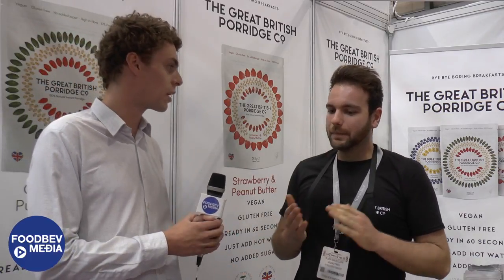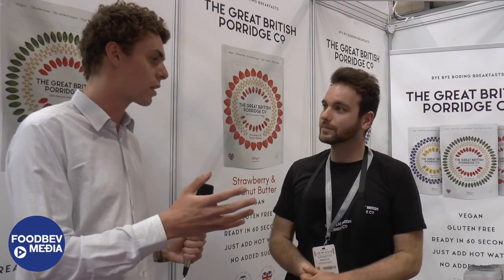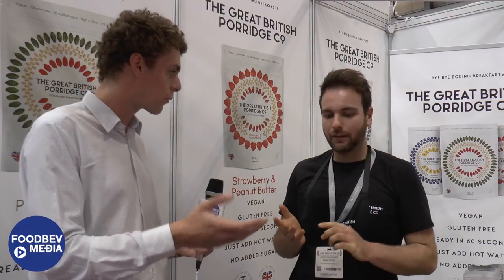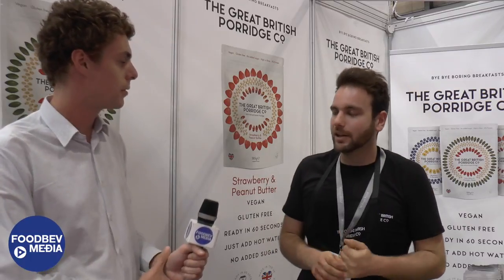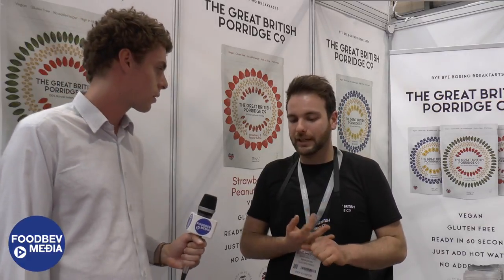The Great British Porridge Co launches a line of instant porridge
-- Oliver Barleycorn, co-founder of The Great British Porridge Co, discusses the brand's three-strong range of instant porridge.